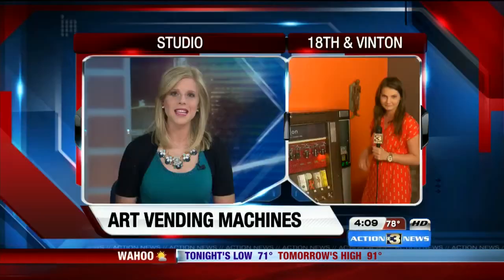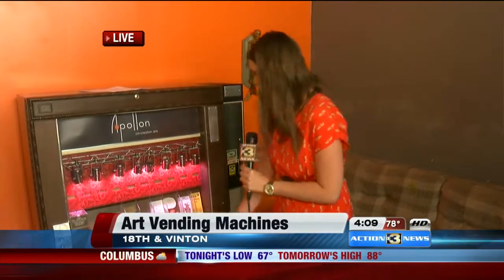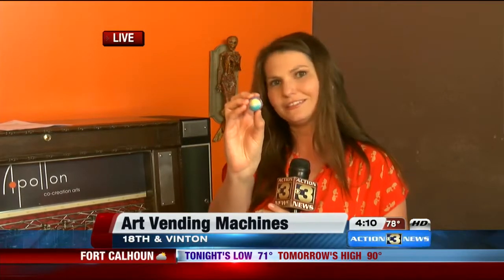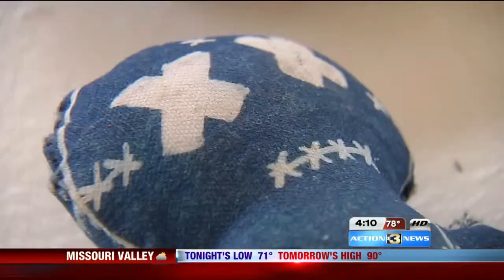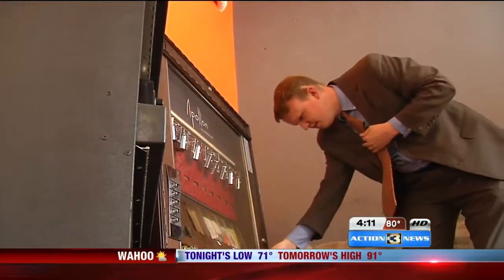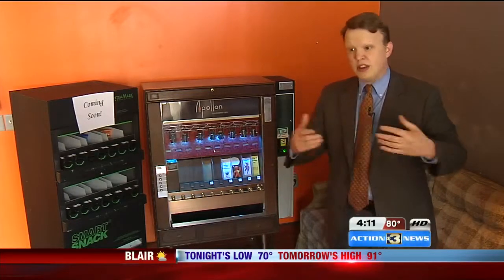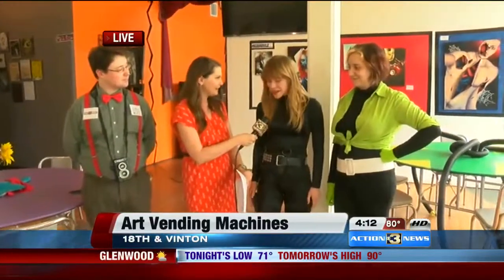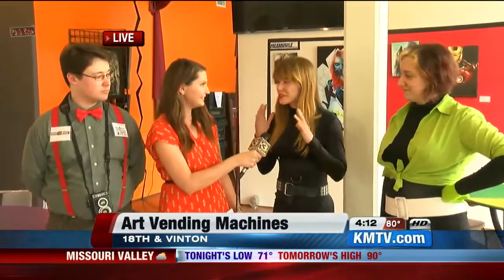Art Collective puts little masterpieces in vending machines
Creative minds at The Apollon, a hub of arts and entertainment, have a vision to restore old vending machines, stack them with local artists' work, and sell the artwork to the public. They are partnering with Red Basket, a free crowdfunding website out of Omaha, to fundraise the money to pay for these costs.